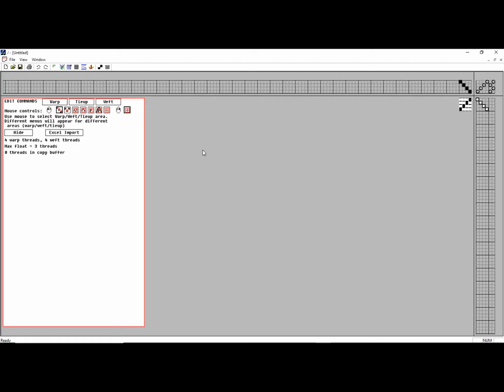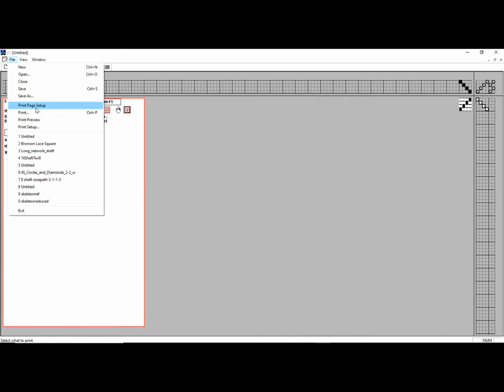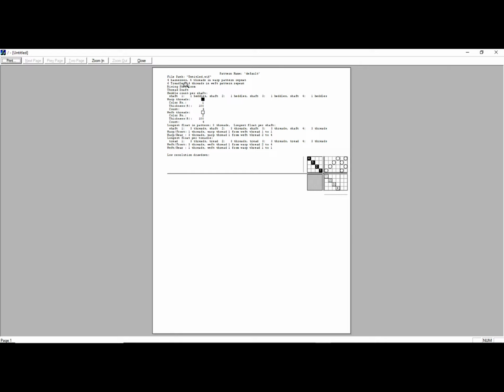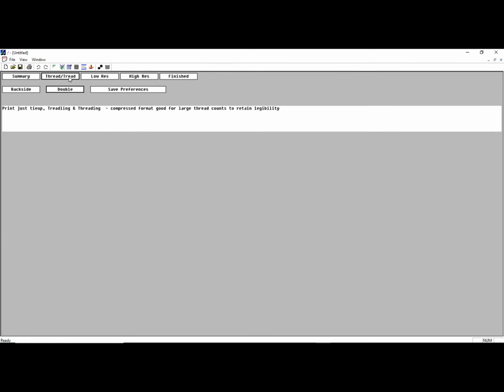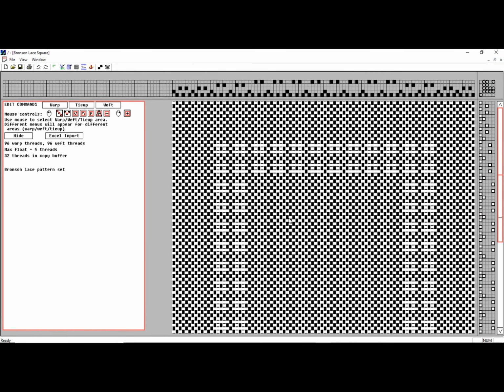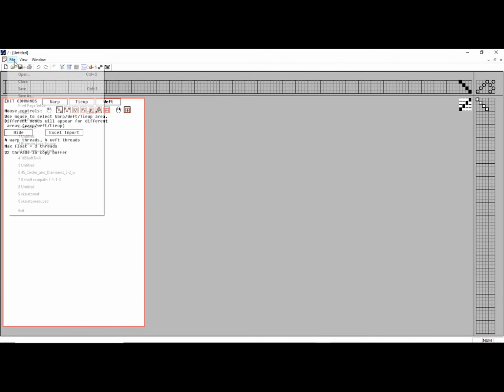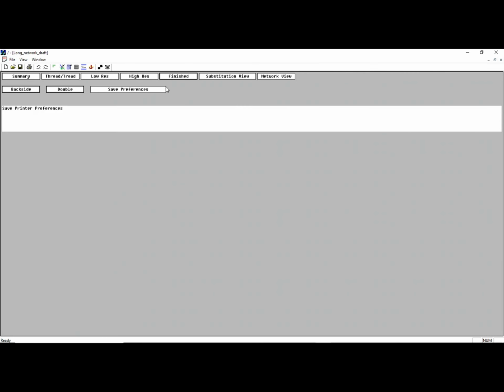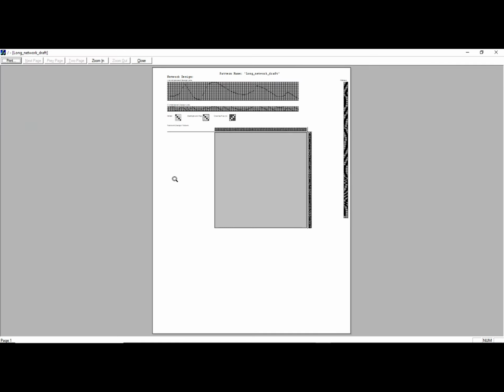Obsolete - replaced by video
Quickdraw Weaving 2.2  Printing (V 4.09.00)
Description controls available to print drawdowns and related information using the "Quickdraw" Weaving program.